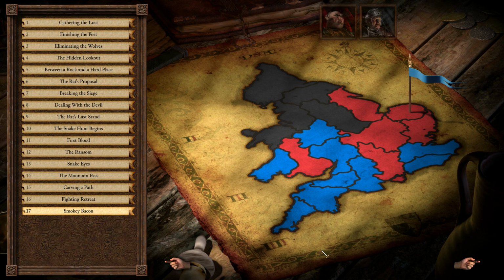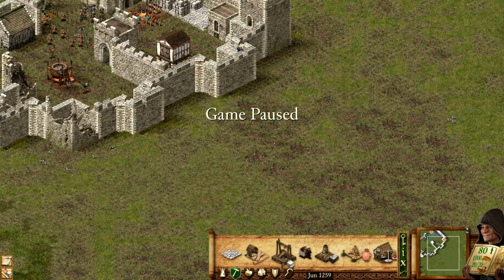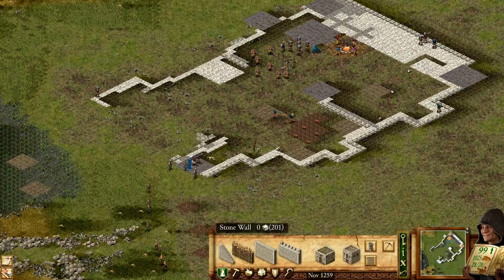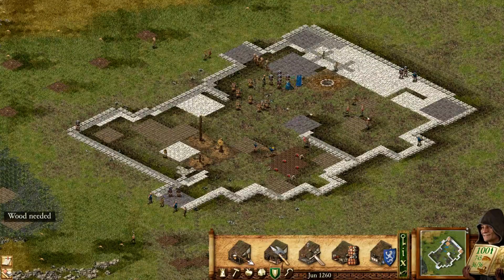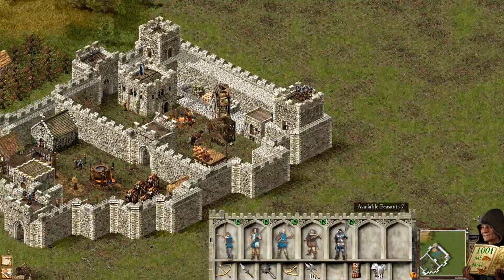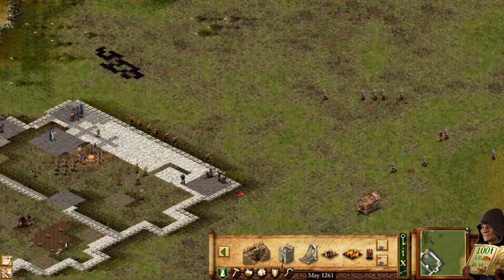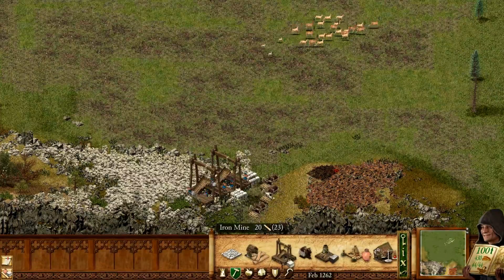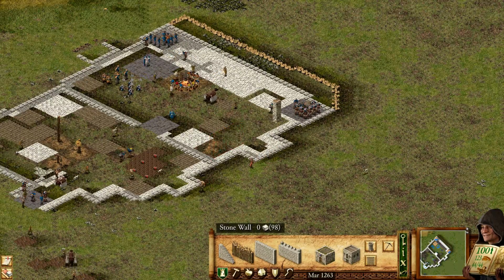Stronghold Definitive Edition - Main Campaign Gameplay - Mission:Smokey Bacon #17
Use the resources you have gathered to rebuild and defend the ancient monastery. Your army has left a clear path through the boggy grasslands so it will no tbe long before the Pig finds you. Use pikemen to block the Pig’s troops and have engineers boil pitch. To maximise the effect, pour the boiling pitch on his troops from height.